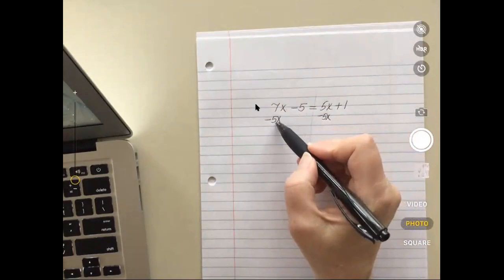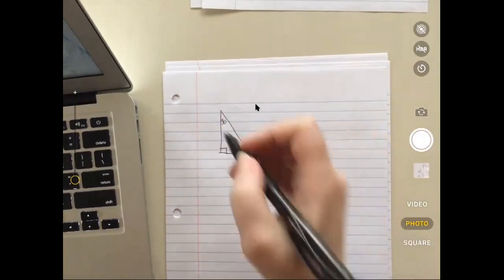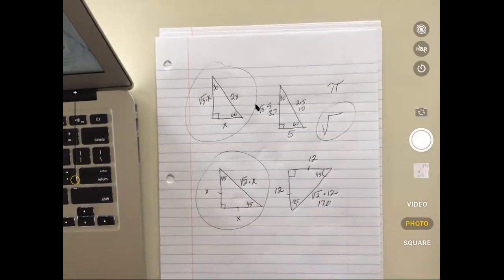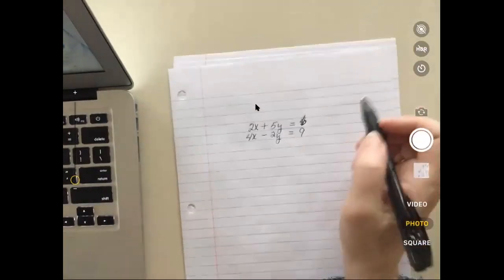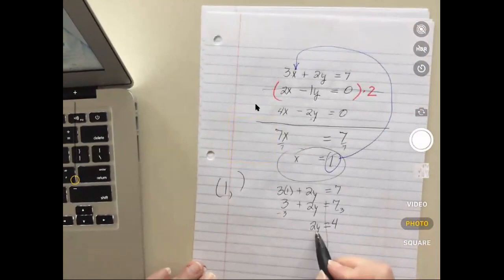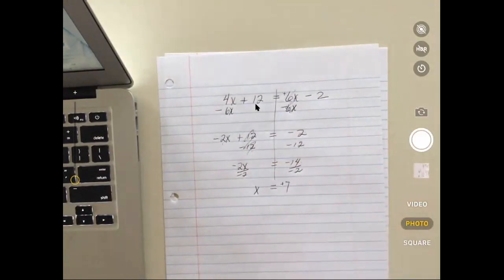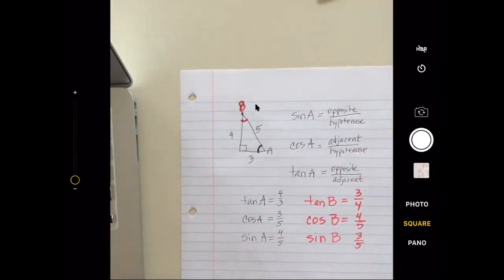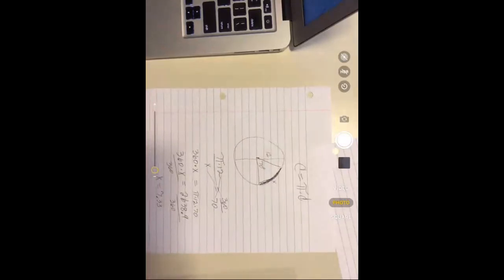Solving multi step equations, trigonometric functions, special triangles, systems of equations, circ